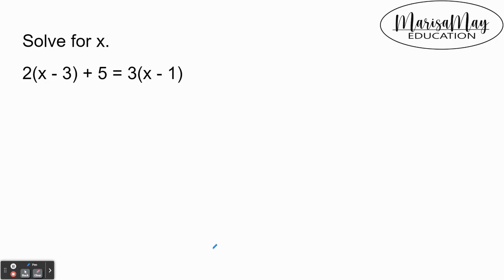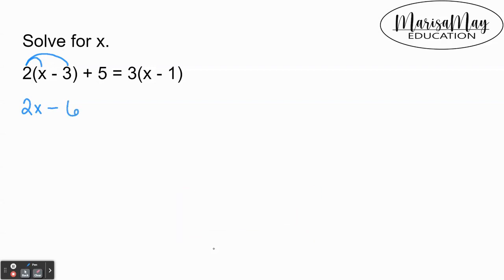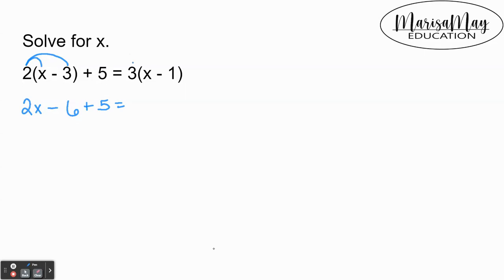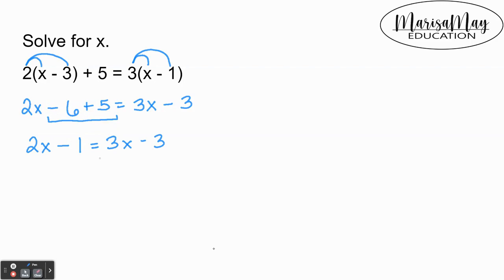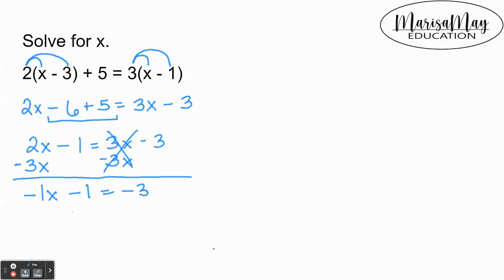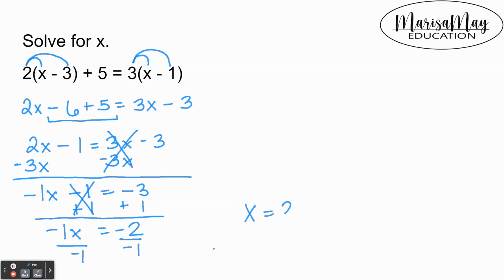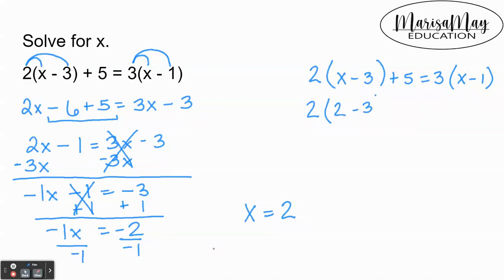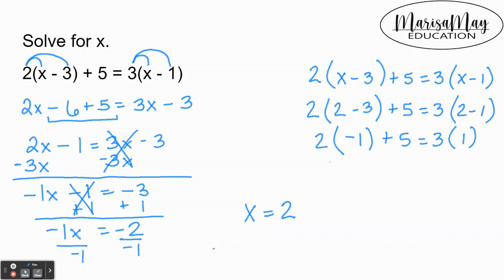Solving Equations with Variables on Both Sides | Distributive Property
In this video, we discuss how to solve equations with variables on both sides.  We also use the distributive property.